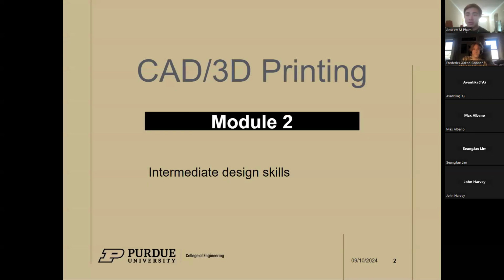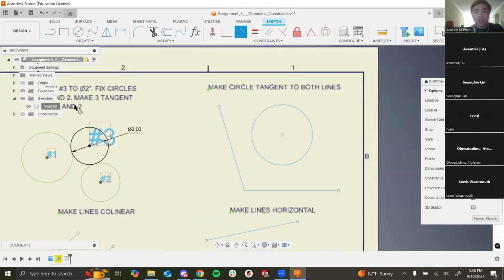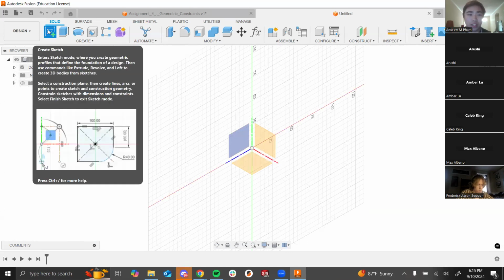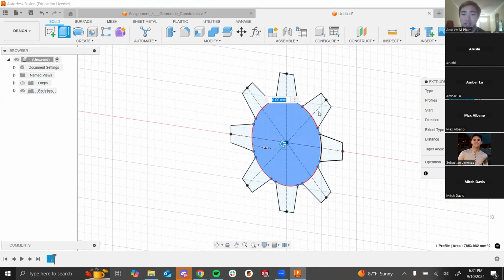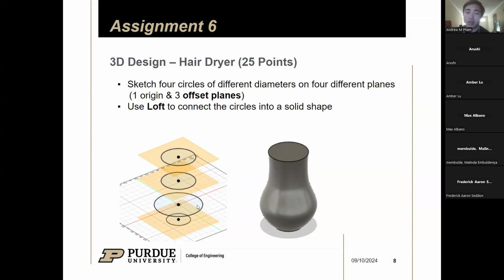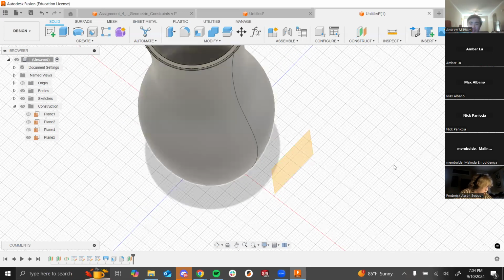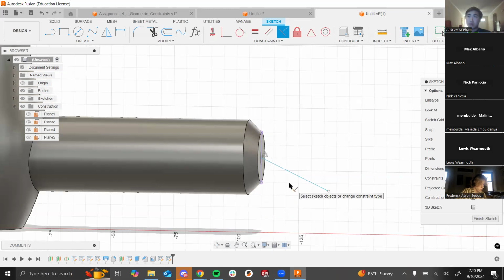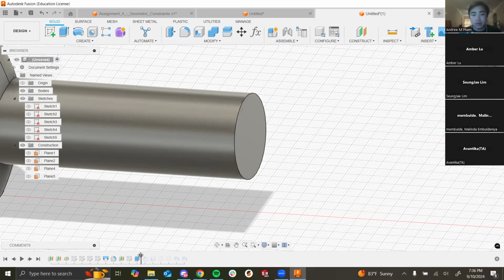CAD Training & 3D Printing Week 2 - Fall 2024 - Session 1